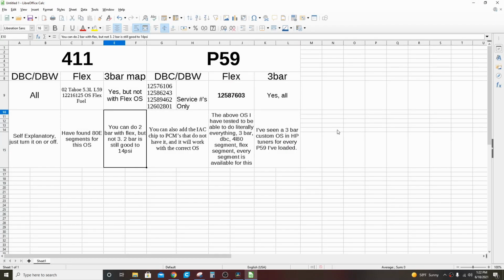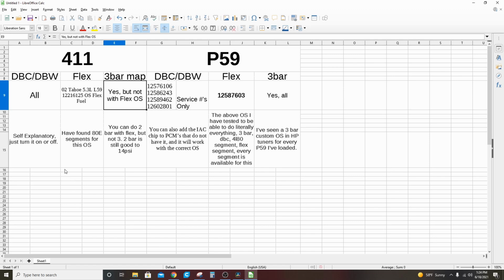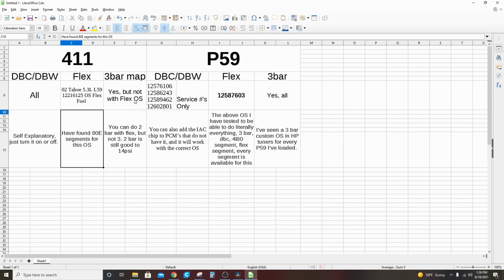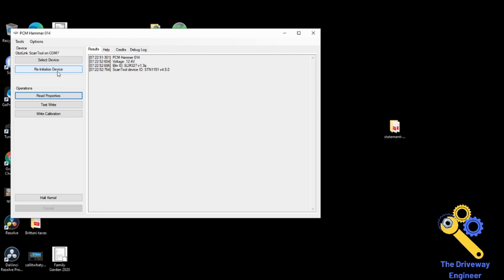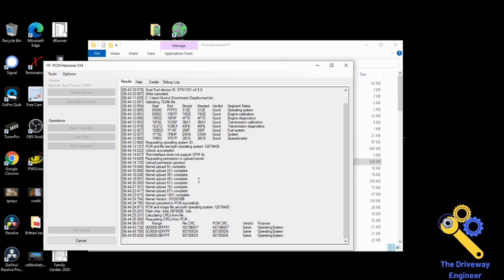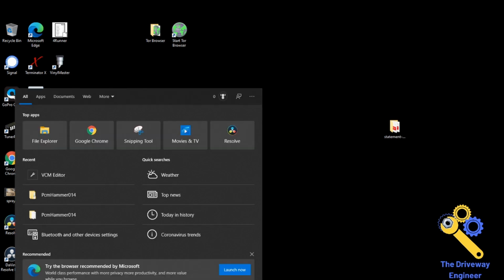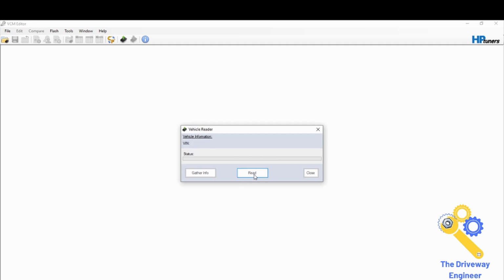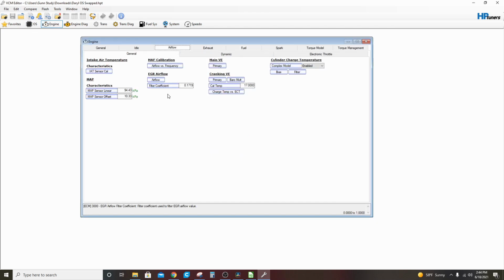650hp 5.3 PCM build, the junkyard provides!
Or not, either way is cool!

LS swap, LS Swap PCM, Junkyard, how to, hp tuners